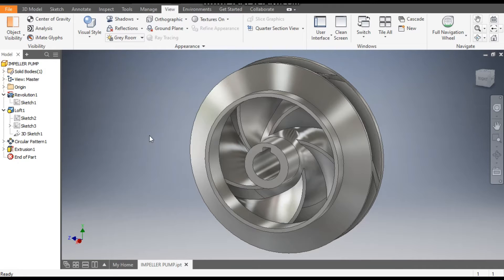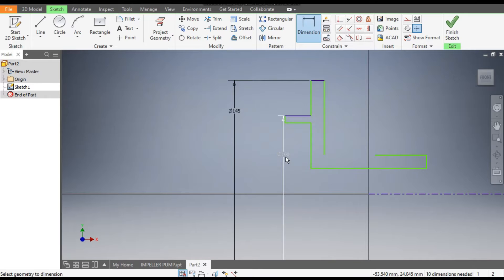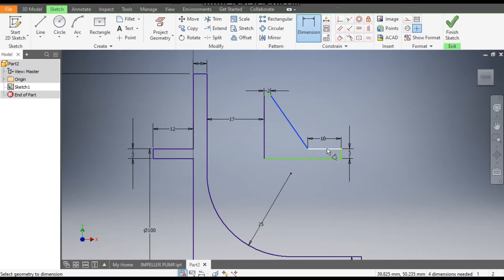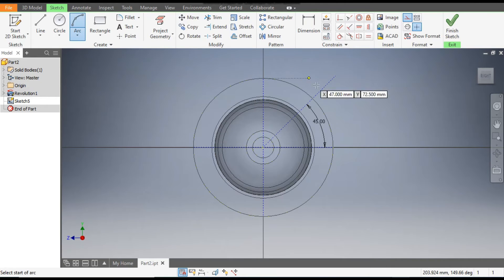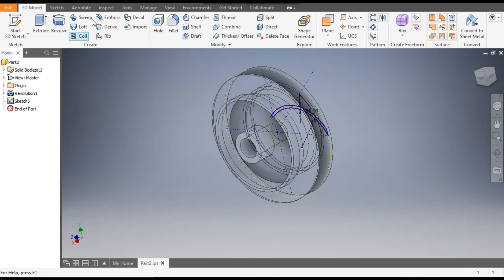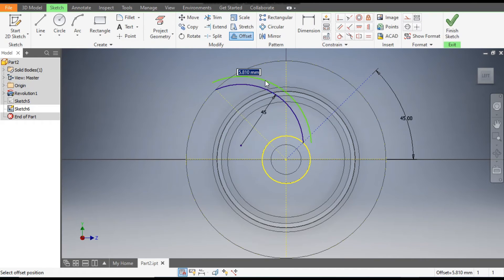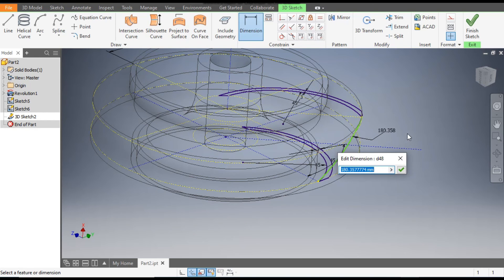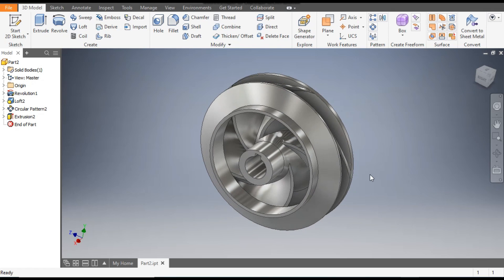Impeller Pump Design in Autodesk Inventor || Inventor Drawing Tutorials || Cad Tutorials || Cad 3d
Nut in Solidworks || How to make 3d Model of Hex Nut in Solidworks || Solid works 3d Cad || NutBolt